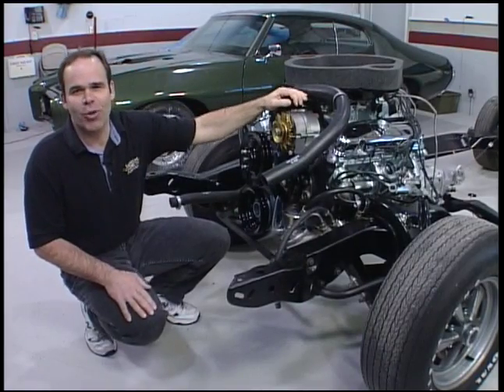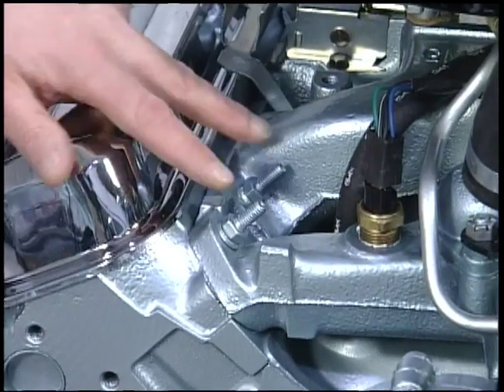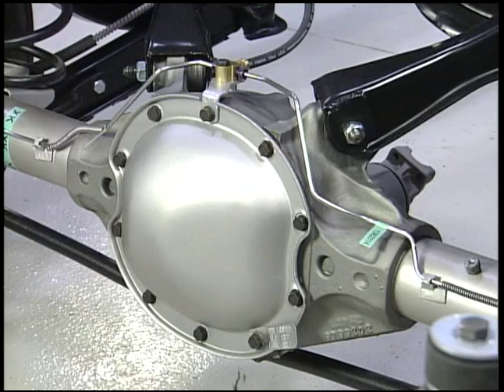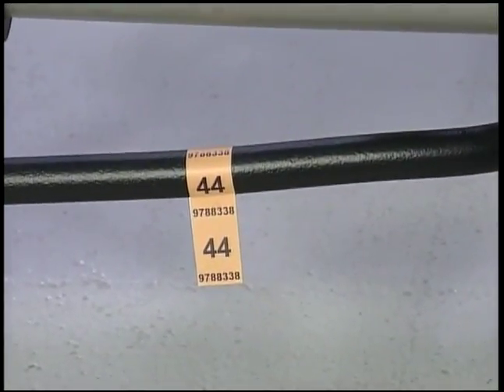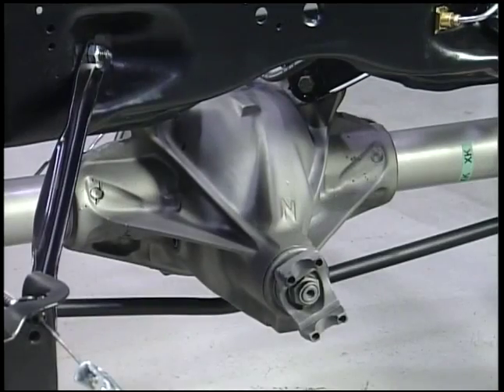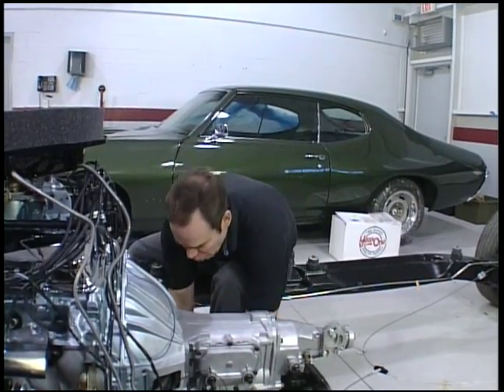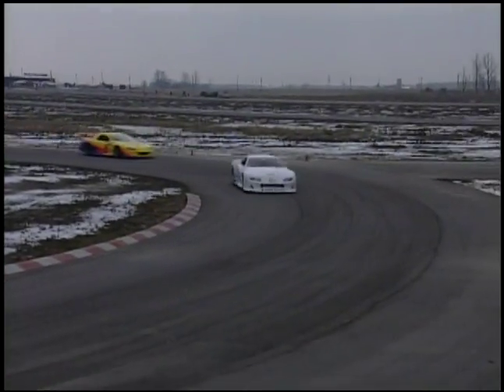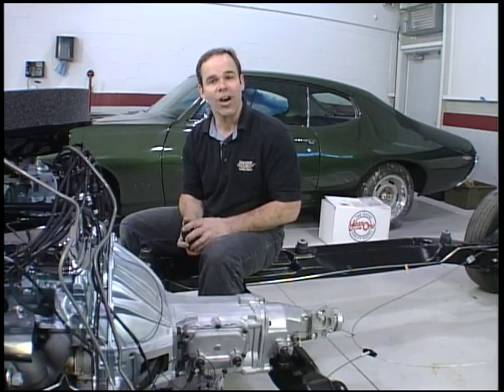70 GTO Judge Convertible restoration series 9/13 Legendary Motorcar TV